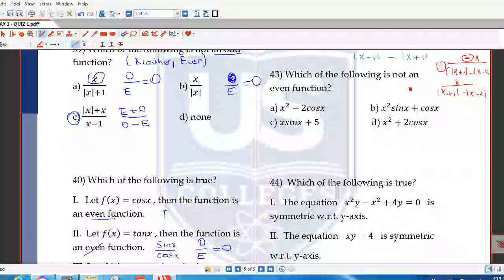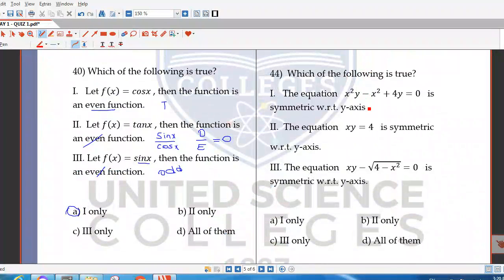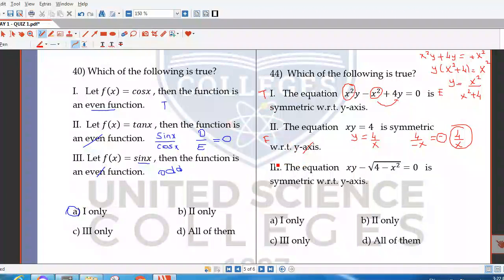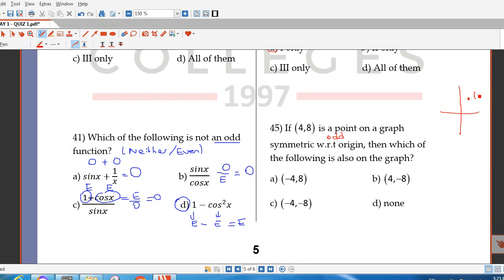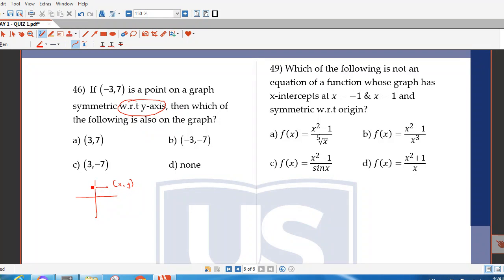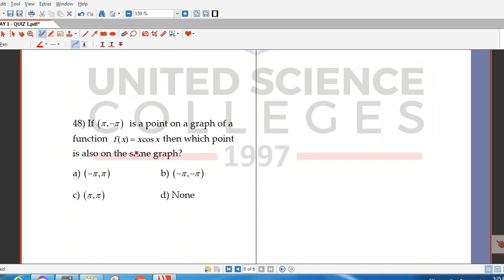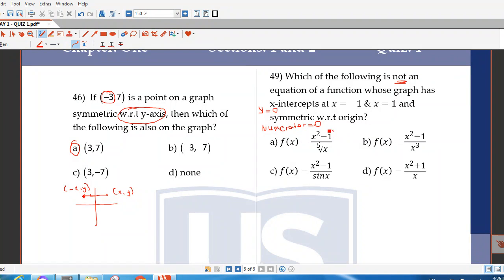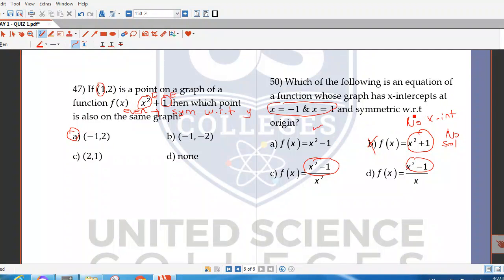Zero Mistake 1 Day 1,Quiz-1E